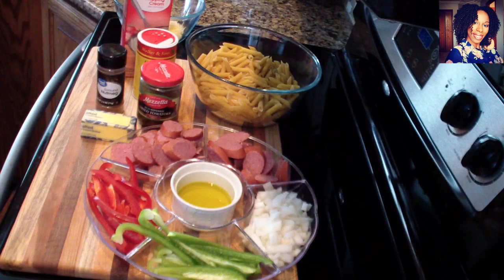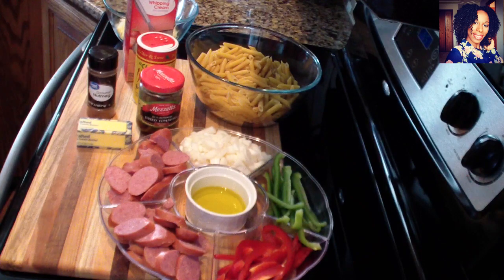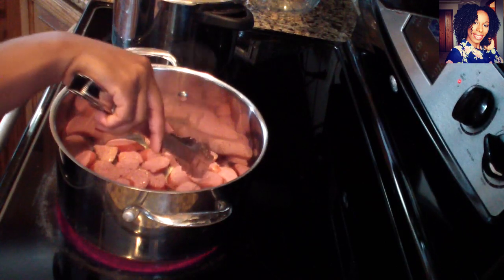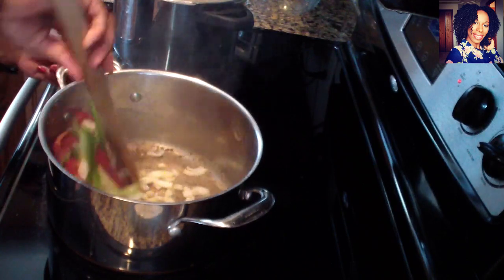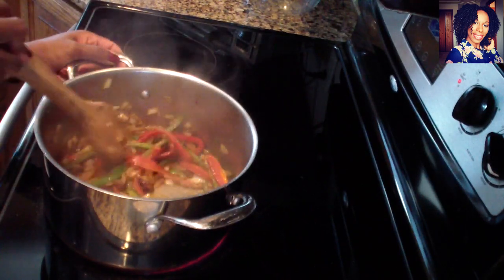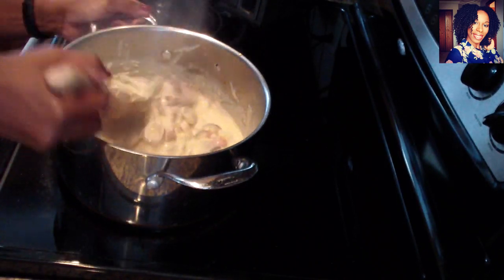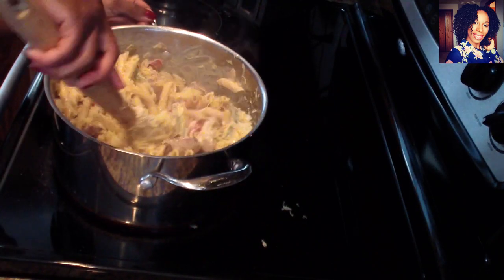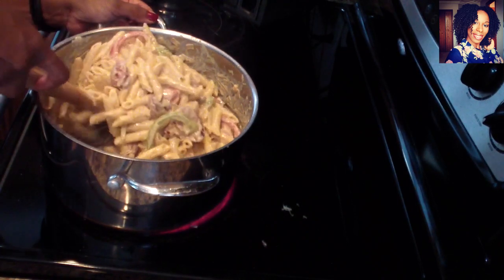Easy Penne Pasta Recipe With Beef Sausage | Episode 247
This week's Video Is Beef Sausage Pasta. Am Sharing The Way I Love To Make This Delicious Dish With You All. XoXo!
                                      RECIPE:
1 1/2 pack of Hillshire smoked sausage
1/2 a red bell pepper
1/2 a green bell pepper
1/2 a medium chopped onion
1 1/2 Tablespoon of olive oil
2 Tablespoon of butter
Nutmeg
3-4 pieces of chopped sun dried tomatoes
Slap ya mama seasoning
2cups of heavy whipping cream
Gouda cheese
4 to 5 cups of penne pasta ( I accidently said 1 cup in the video..Sorry )
Water